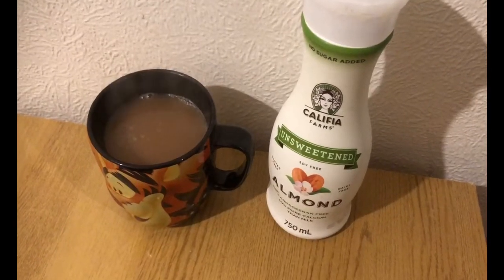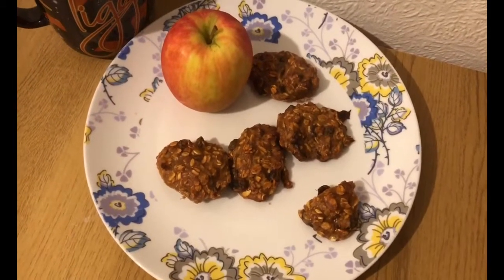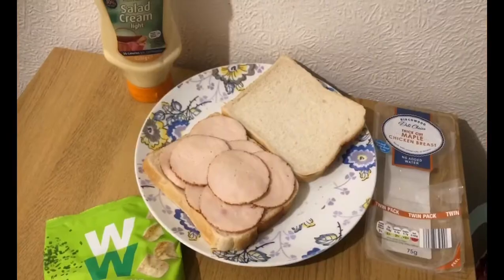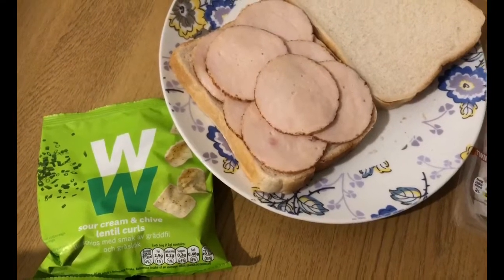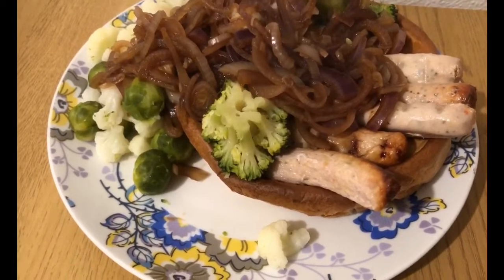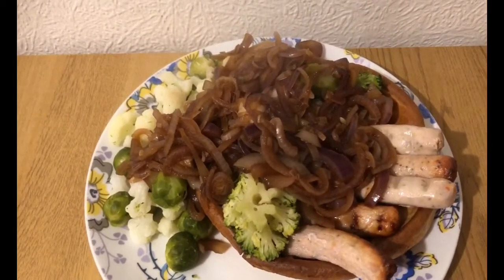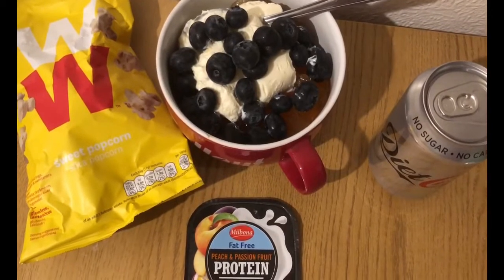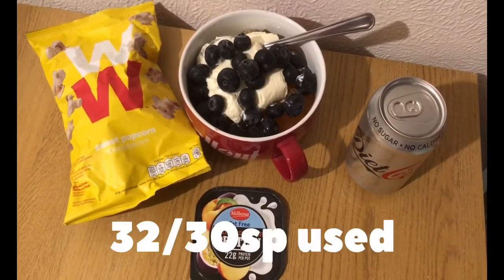WW UK (weight watchers smartpoints) what I eat in a day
32/30sp used